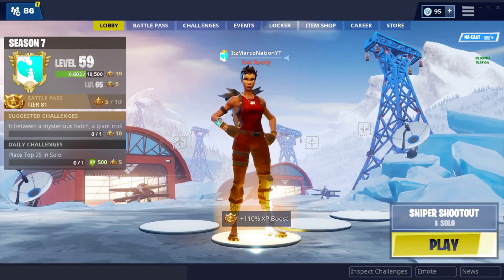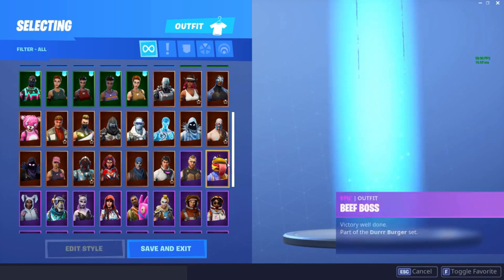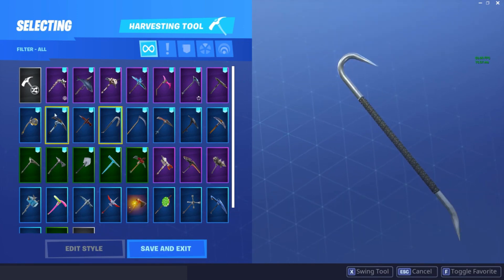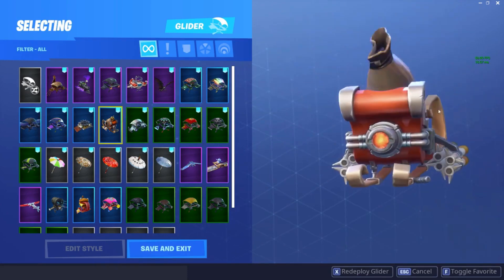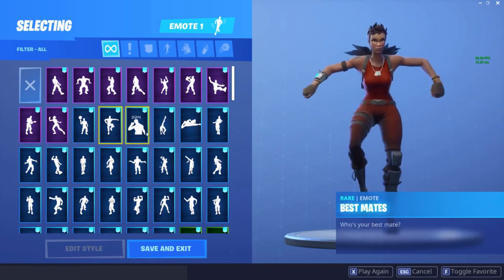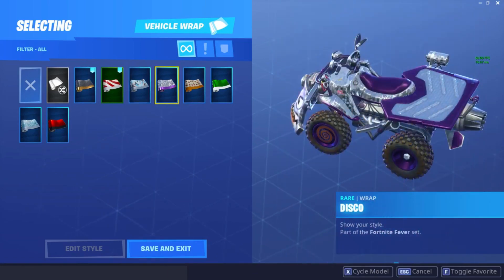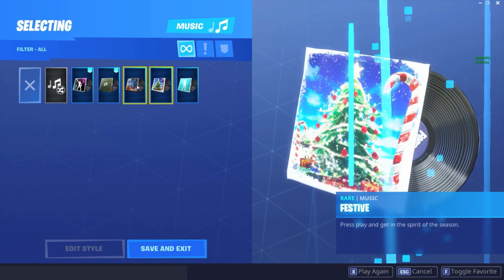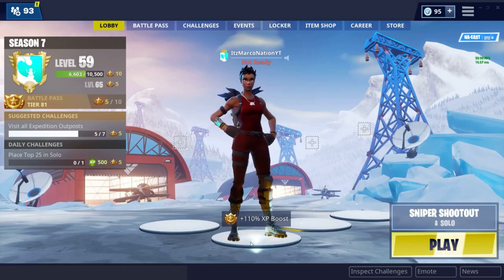My $300+ Fortnite 2019 Season 7 Full Locker Tour (4K Subscriber Special)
Wow, it has been a long journey, but we finally hit 4K subs. I wanted to thank all of you by giving a locker tour which I promised to you guys. In total (without counting Save The World) I've spent just over $300 on my Fortnite locker. I hope you enjoy my locker tour and here's to the next big 5K milestone!